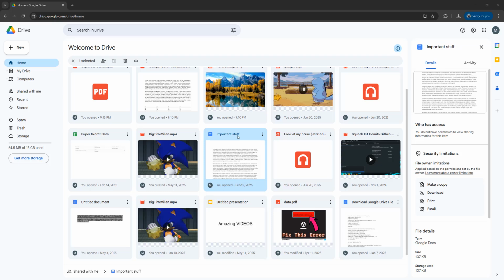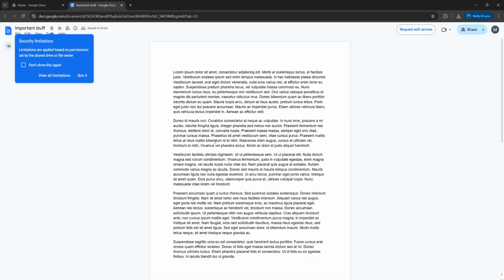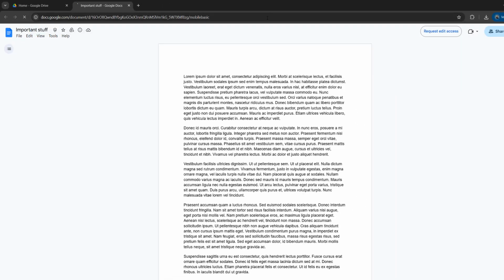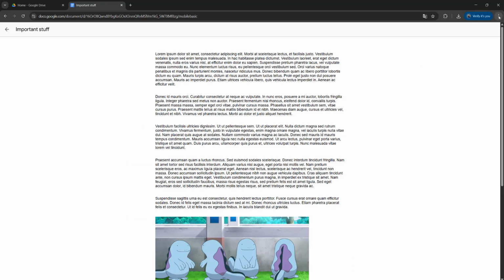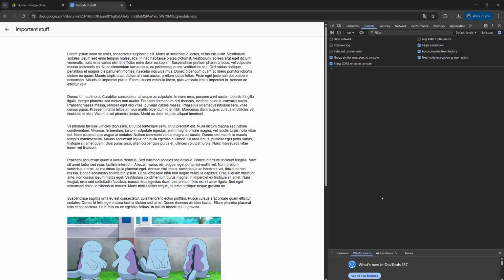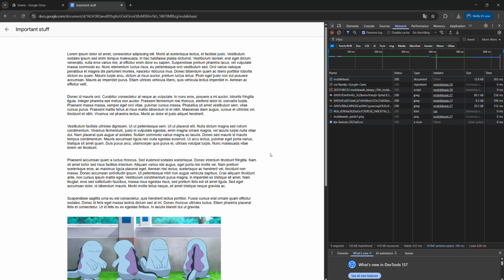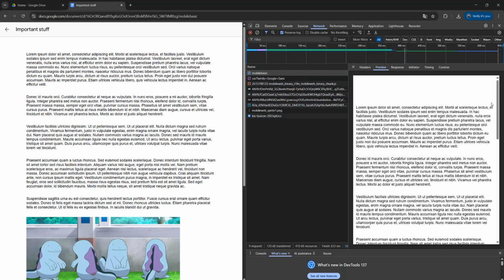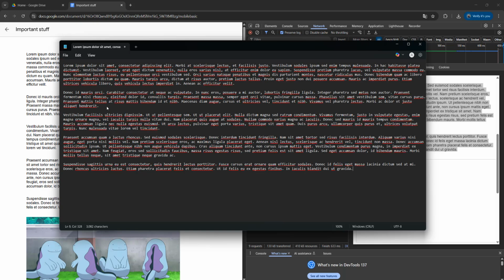How to Copy Text From Protected View Only Google Docs (2025)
This tutorial on how to copy text from a protected view only Google Doc on Google Drive does not require you to download any files.

Greetings, in this google docs tutorial we shall be looking at how you can copy and paste text from a view only google doc. This tutorial is great for if you have a google doc you can view, but you can't make a copy, you can't export it, you can't download it and you can't copy and paste the text containing the data.

Well with this tutorial on how to copy data from a view only google doc, you can copy and paste the data with no issue. So to copy text from view Only Google docs you need to go to your url address bar and at the end where it says "edit", change that text to "mobilebasic". Then hit enter and you will load the google doc you want to copy data from in mobilebasic mode.

Now you need to press F12 on he keyboard to open up the Chrome developer tools. Then you need to go to the network tab and find the "mobilebasic" entry in the network activity table. Click on it and then go to the preview tab. You will see a preview of the mobile basic google doc you are looking at. You will be able to drag to select the text and you can copy text from it by right clicking and then clicking on copy or with CTRL + C.

This method allows you to basically make a copy of a view only google doc. Then in this new google doc you have made and pasted data into from the view only google doc. You can then download, export, make a copy of or do whatever you want to the doc you made. So this basically lets you download a view-only google doc online.

How to Copy Data From Protected View Only Google Docs